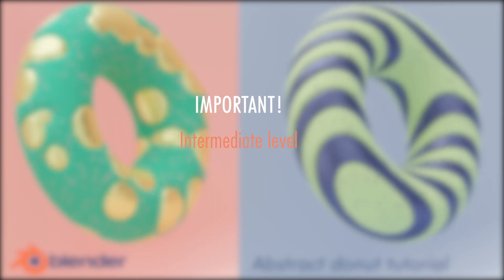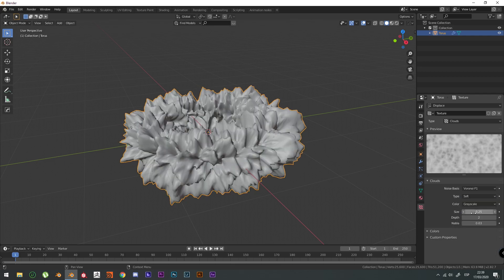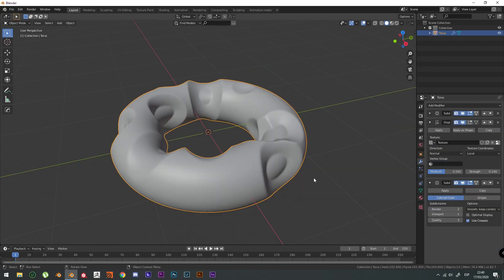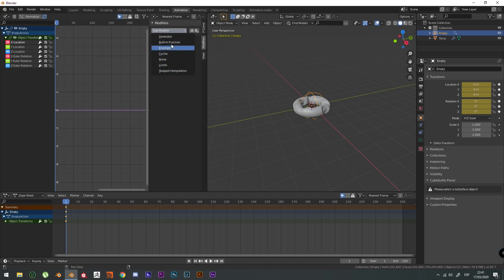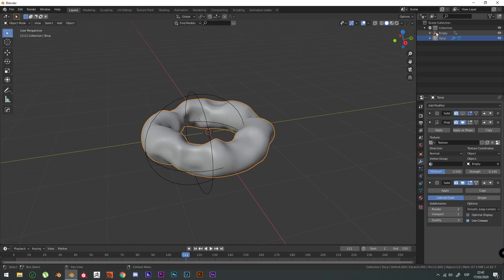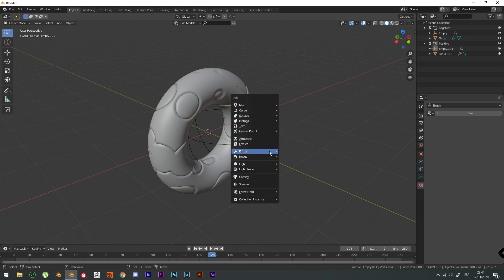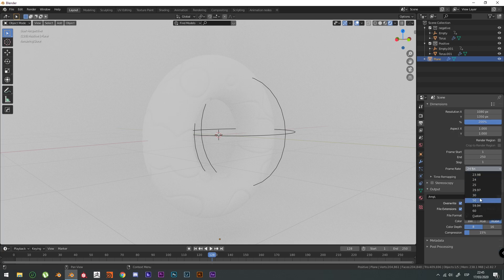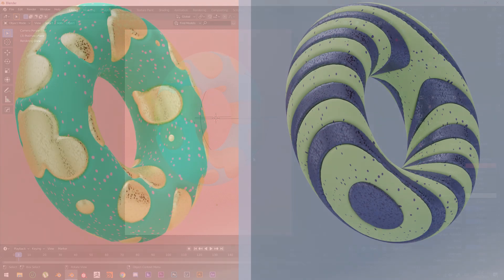Blender tutorial - Animated Asbtract Geometry (Inspired by Perry Cooper)